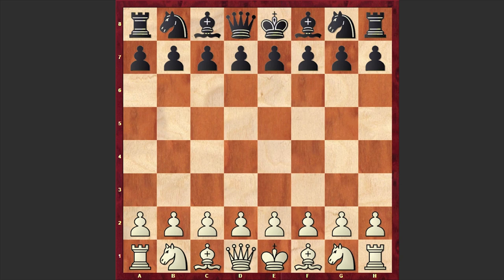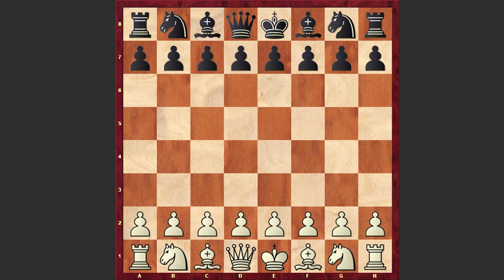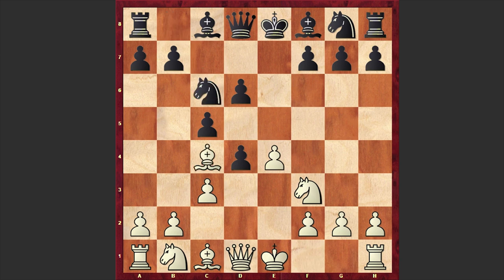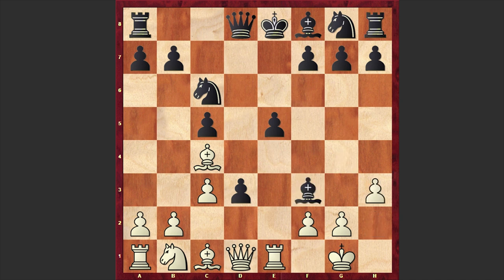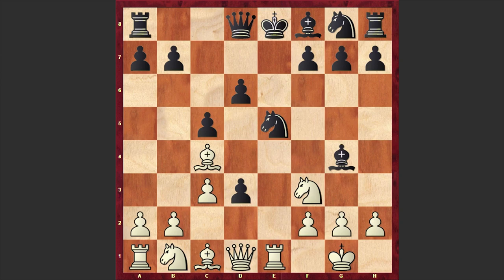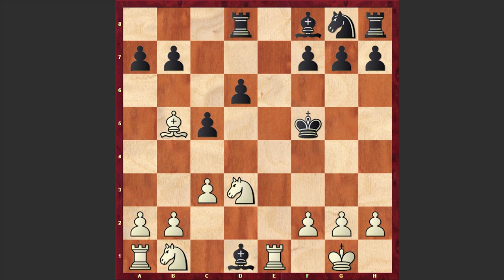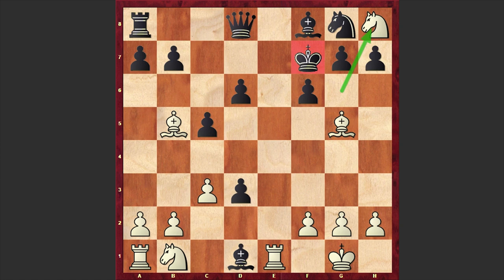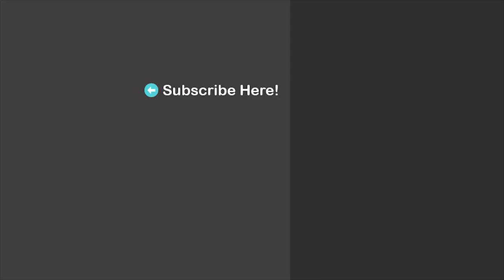Reminiscence Of Paul Morphy's Game! Checkmate In 13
In this video I am analyzing a brilliant chess miniature played English chess master and writer William Potter where he chooses Danish gambit, and then on move 11 sacrifices his queen! Once Black accepts the queen sacrifice, White checkmates Black king in a very artistic way! A reminiscence of Paul Morphy's game vs Charles Le Carpentier! In the end of the video as usual you can solve the daily puzzle!
William Norwood Potter vs Matthews
London (1868), London ENG
Danish Gambit: General (C21)
1. e4 e5 2. d4 exd4 3. c3 c5 4. Nf3 d6 5. Bc4 Nc6 6. O-O d3
7. Re1 Bg4 8. e5 Nxe5 9. Nxe5 Bxd1 10. Bb5+ Ke7 11. Bg5+ f6
12. Ng6+ Kf7 13. Nxh8#
1-0